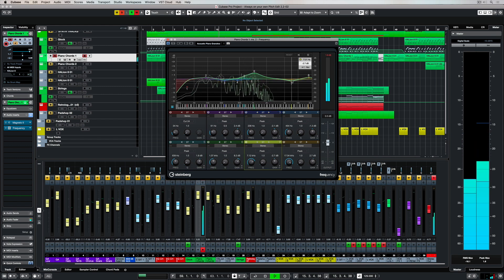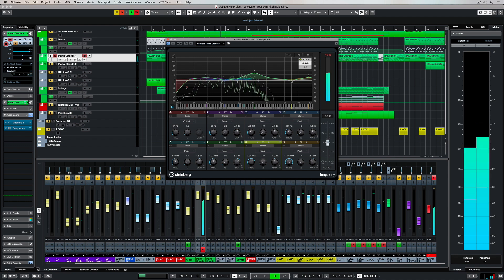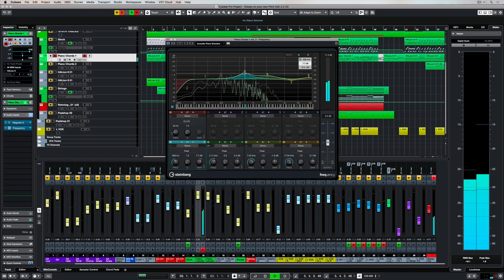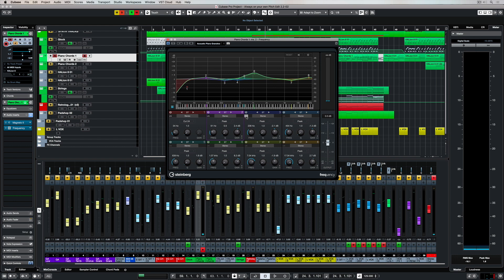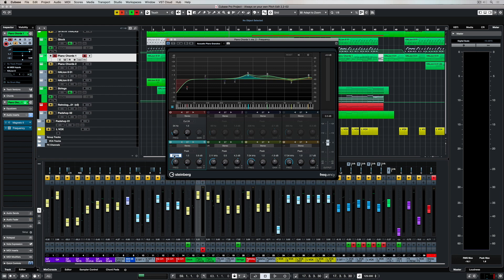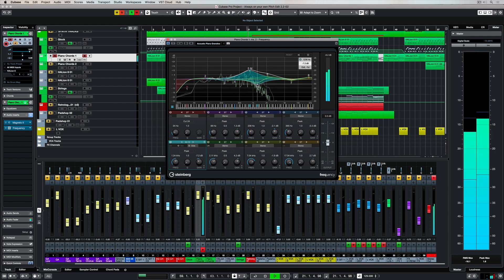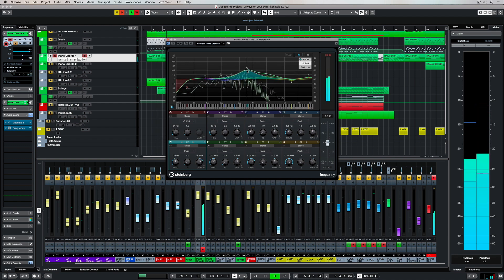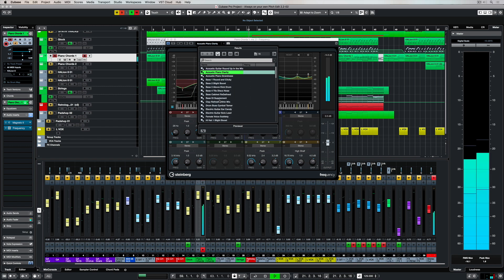Frequency | Effects and Plug-ins Included in Cubase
The Frequency equalizer plug-in is an eight band parametric EQ. There are many VST effects and plug-ins in Cubase, and Frequency is the flagship EQ. It’s a linear phase EQ, which analyses the audio and removes any phasing issues. A comprehensive, accurate display of the frequency spectrum makes equalizing notes fast and intuitive in this plug-in. The versatile controls allow you to apply very precise filters to the low end and high end, and the equalizer bands can be adjusted in a variety of ways. Each frequency band can be set to provide stereo EQ, mid equalizer or side equalizer, allowing great flexibility for tuning the entire sound field. You can also type in a musical note to find its frequency, making this exceptional equalizer even easier to use.